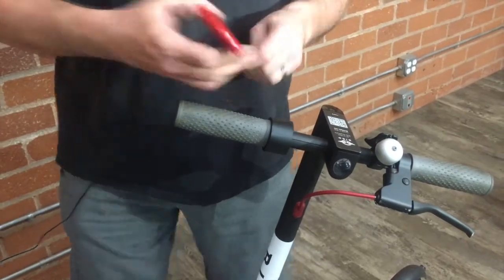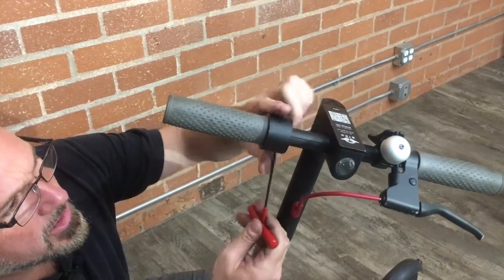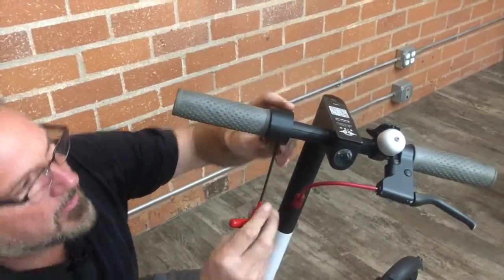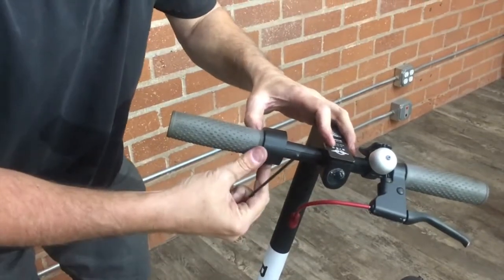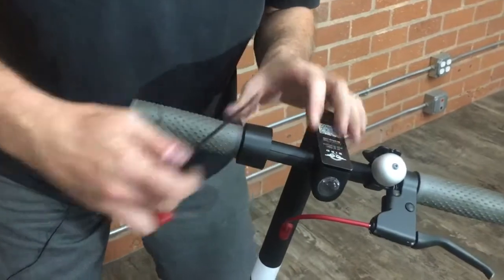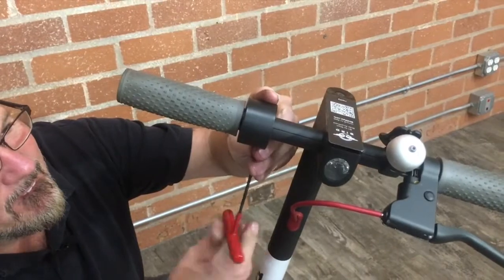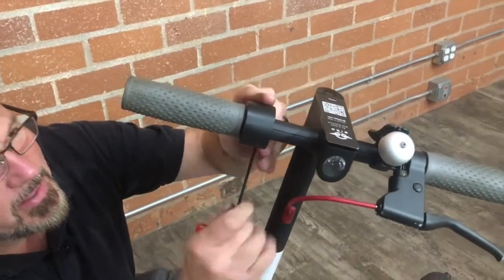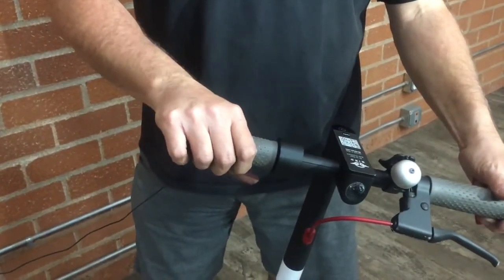Throttle Alignment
I am a fellow Bird Mechanic and before I was a Charger. I am sharing these personal videos to help you. They have helped me along the way and I hope they help you.

These tutorials are to help guide you in repairing the M365 models, Segway, ES1, ES2, Razor, Xiaomi M365, Ninebot, and any other electric scooters.

This tutorial applies to Bird, Spin, Goat, Lime, Skip, and the new Uber, Lyft electric scooters there are coming soon.

No hateful comments, comment and I will do my best to help you. You can either message me or Harry Campbell (The Rideshare Guy), we both run this channel and plan to help the Bird community. Yes, these videos are private but we want to share the knowledge with the world.